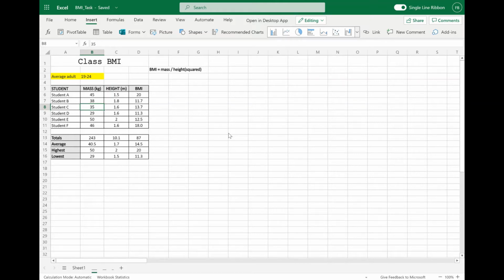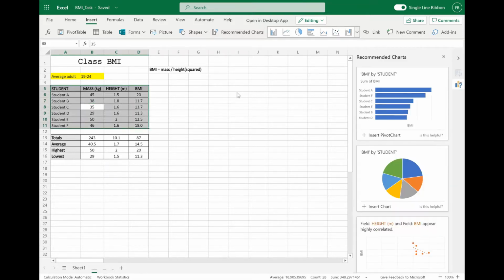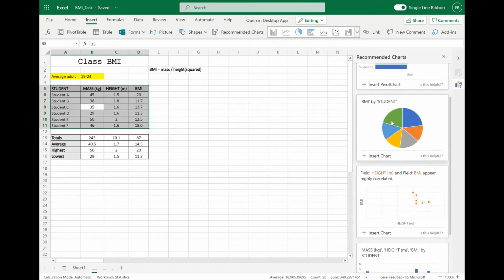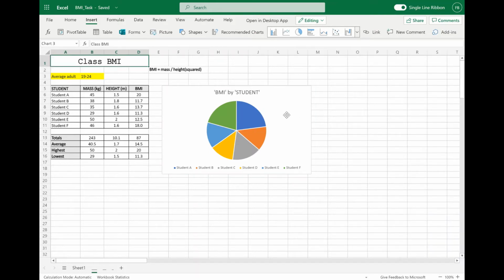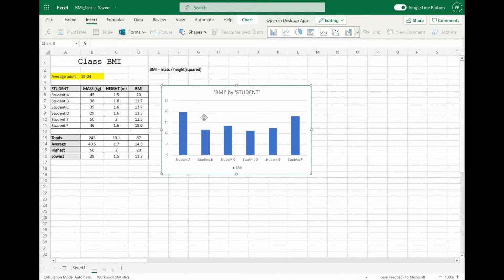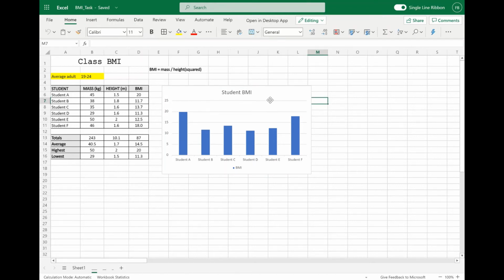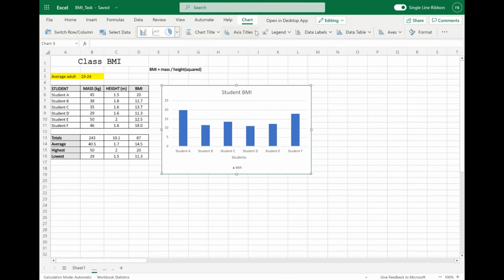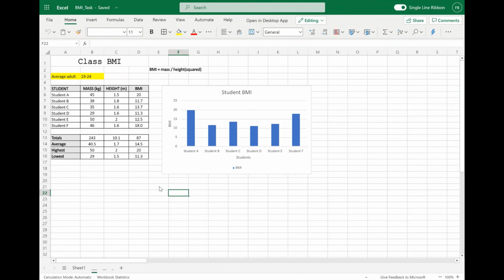BMI Spreadsheet Example - Charts - Part 3 of 3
Part 3 - Recommended Charts Feature in Microsoft Excel Online